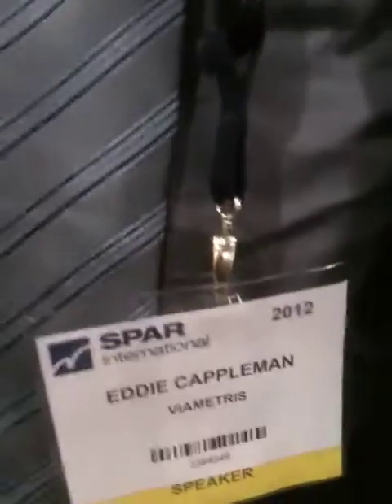Interview with Eddie Cappleman of Viametris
SPAR Point Group interviews Eddie Cappleman of Viametris, a first time exhibitor and attendee of SPAR International.